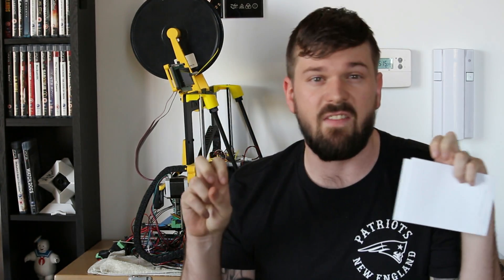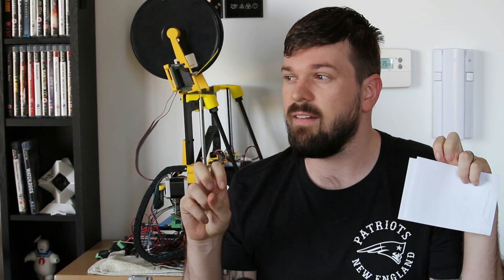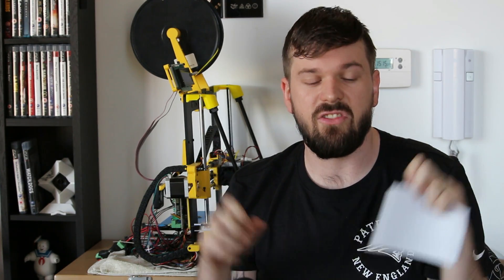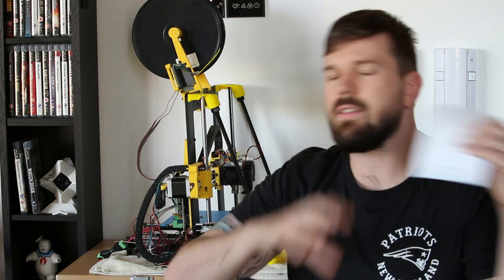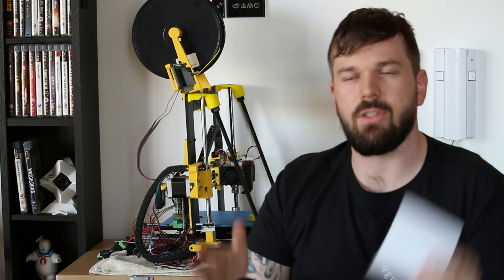How to get Solidworks much more easily.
To get a copy of solidworks or a trial visit your local reseller. they will be able to help out with your needs.